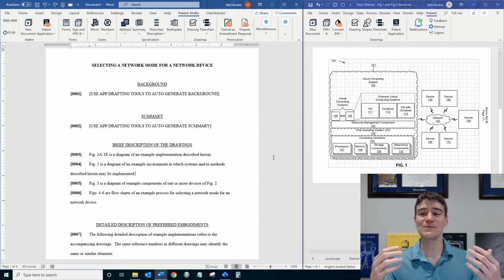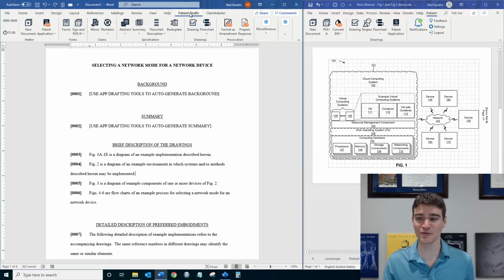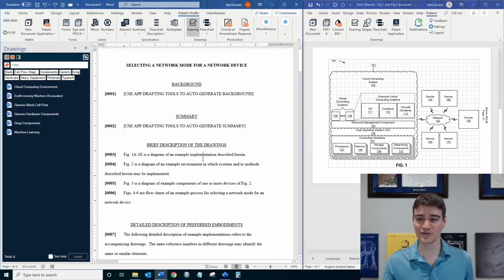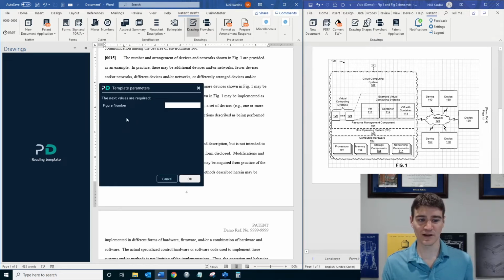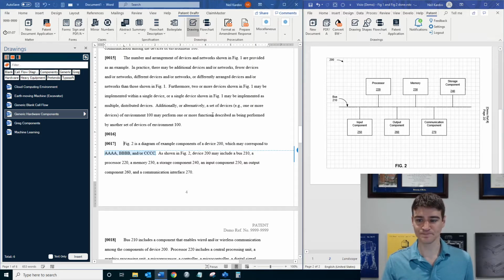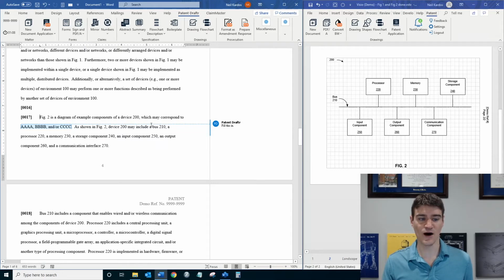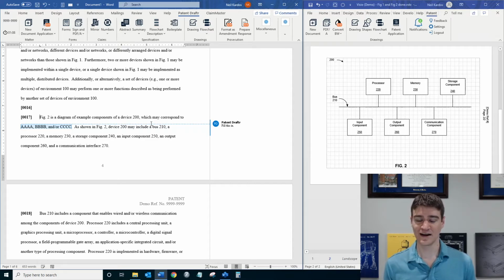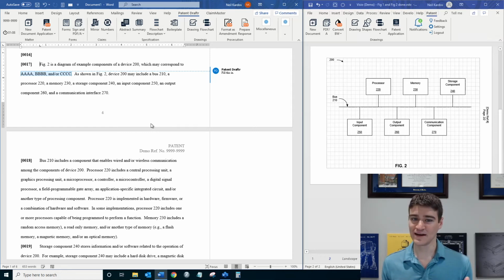Patent Draftr Automation Tool: Drawings and Description Insertion